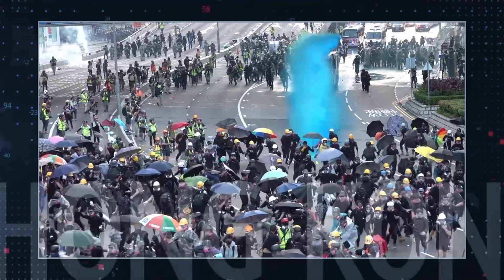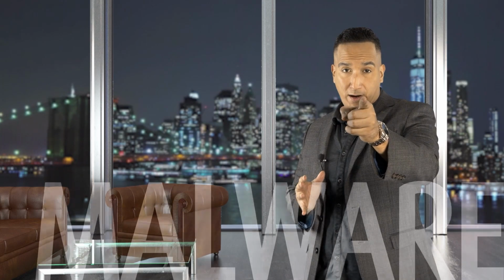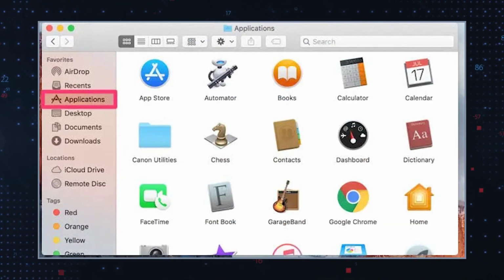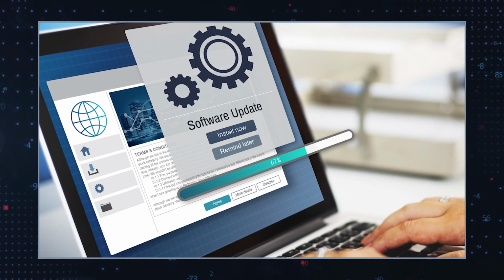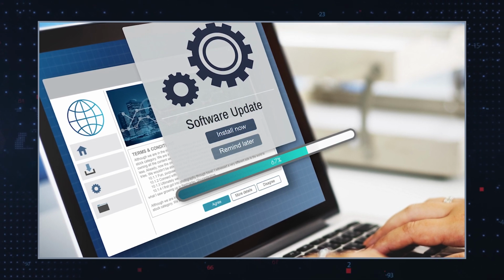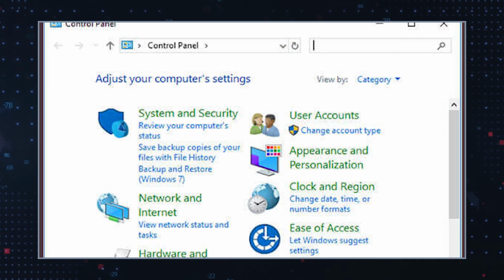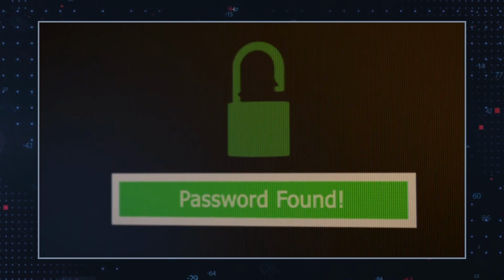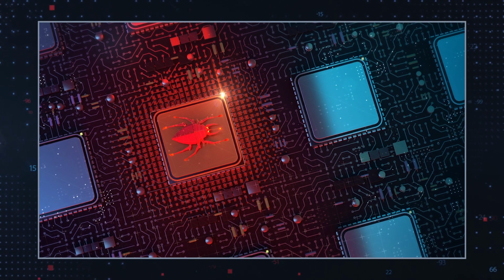TWIM Ep182: Skilledinitiator, 4download, & Nodestealer Are Potentially Dangerous Computer Threats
SkilledInitiator is a Potentially Unwanted Program Targeting Mac Users.

4download is a Browser Hijacker that Causes a Flurry of Unwanted Ads, Pop-Ups, and Other Annoying Behaviors.

NodeStealer Malware Employs Malvertising to Target Facebook Users.

0:00 Intro
1:14 SkilledInitiator
3:31 4download
5:48 NodeStealer Malware
8:41 How To Protect Your Computer from and Remove Browser Hijackers, Adware, Ransomware, Potentially Unwanted Programs, and Malware?

SkilledInitiator is a potentially unwanted program (PUP) that targets Mac users. Find out how to safely detect and remove programs like SkilledInitiator from your Mac.

4download is a browser hijacker that causes a flurry of unwanted ads, pop-ups, and other annoying behaviors on your computer. Find out why browser hijackers like 4download possibly harmful, and how can you remove them from your computer.

NodeStealer malware has been observed targeting Facebook users with aggressive malvertising. Another version of this malware, NodeStealer 2.1, extends its reach to platforms like Gmail and Outlook, in hopes of stealing cryptocurrency wallets and spreading malicious payloads. Find out how to safely detect and remove threats like the NodeStealer malware from your computer and prevent associated issues.